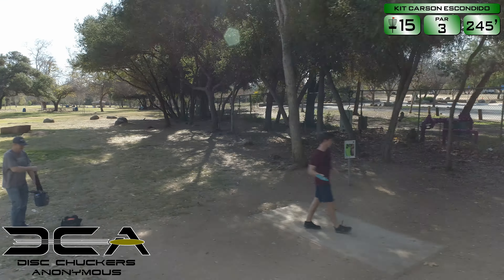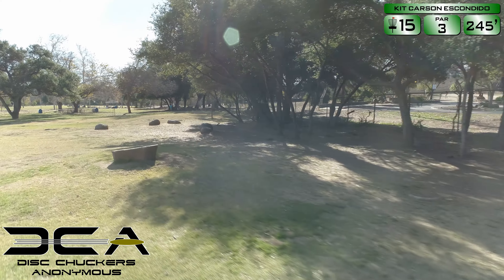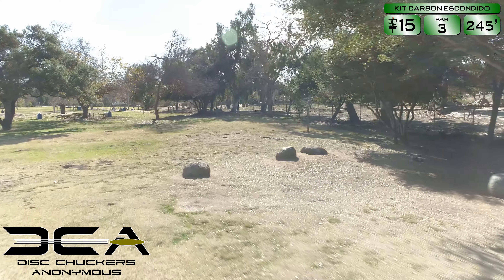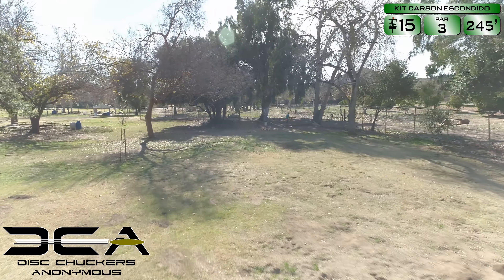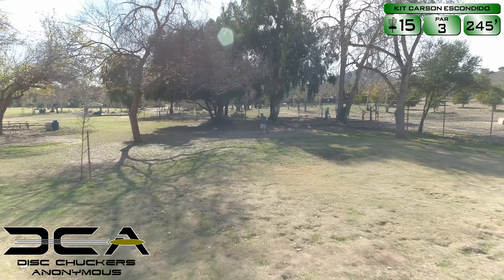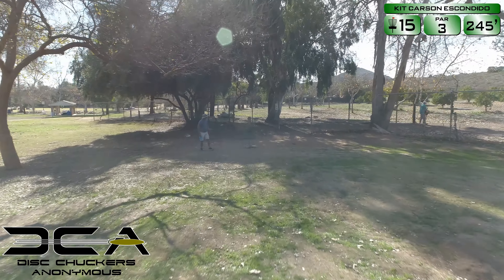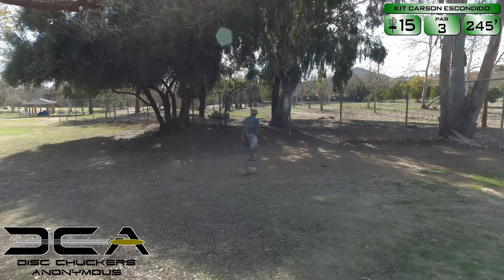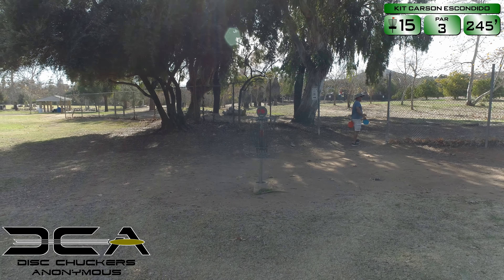Kit Carson Hole 15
Kit Carson Hole 15 Drone Fly Through.